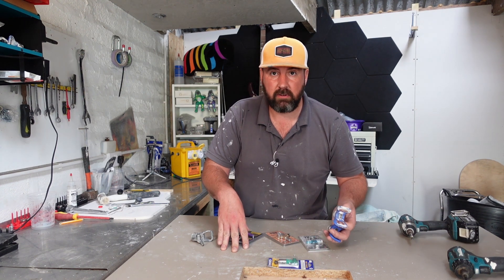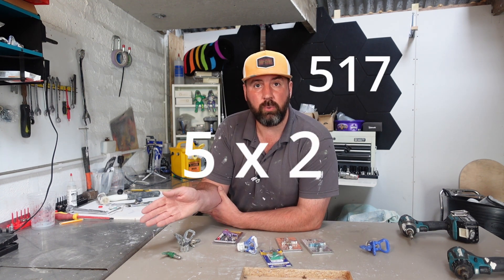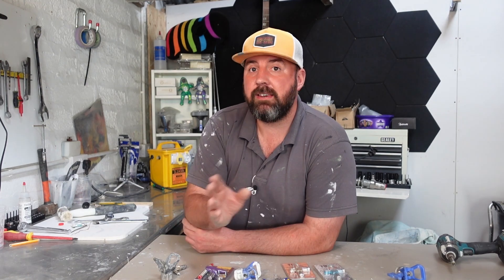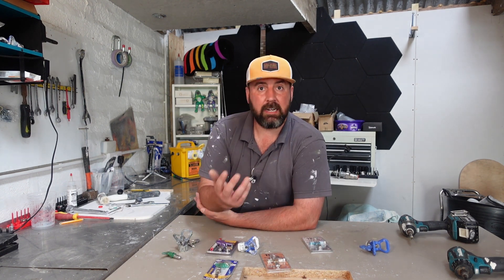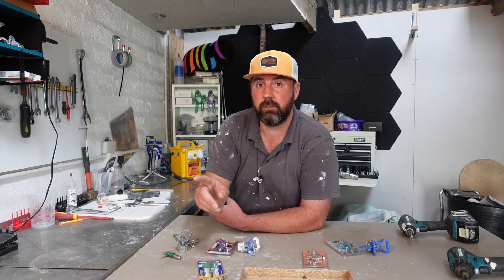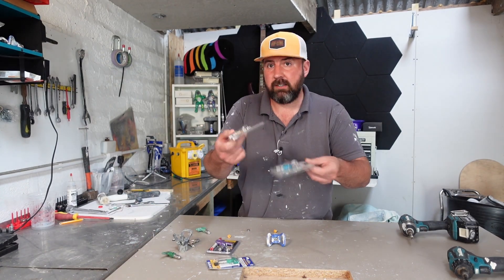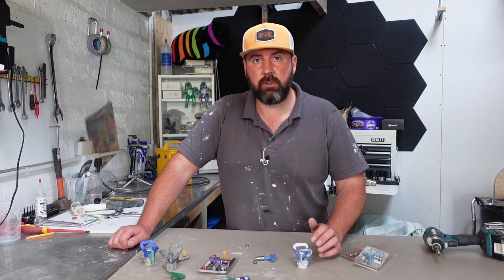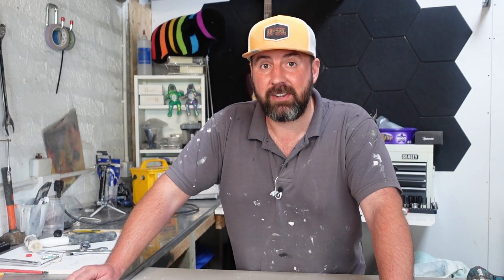Spray Tips Explained - Airless Sprayer Tips For Beginners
Graco 310 tip
Are you struggling knowing what the numbers mean? Which tips you can use. Learn the basics of airless spray tips. What the small things in the packets are? Lets dive into the world of tips and understanding the basics to get you spraying different finishes.